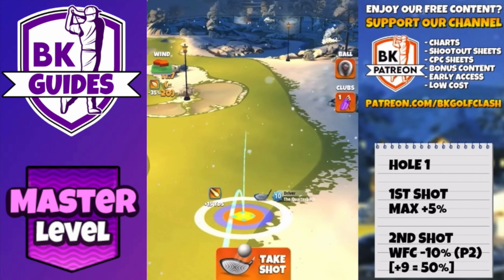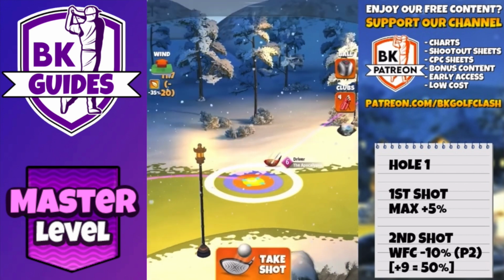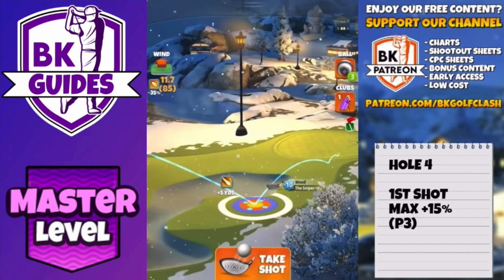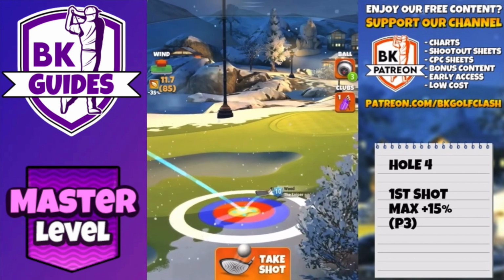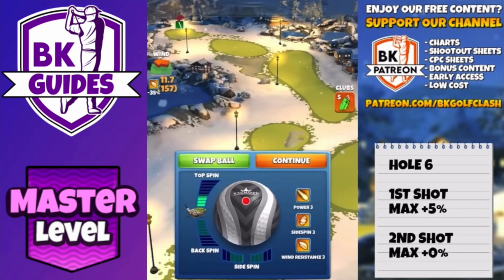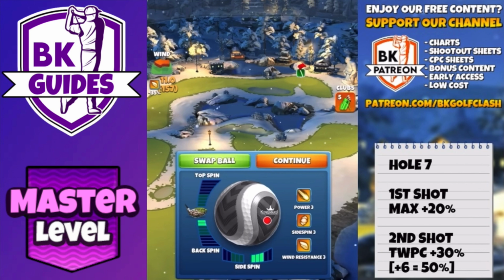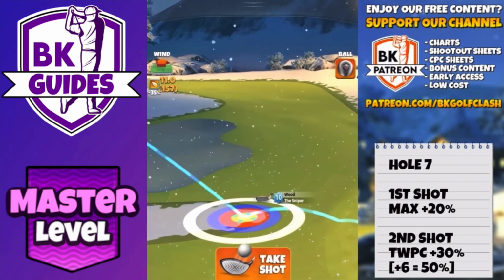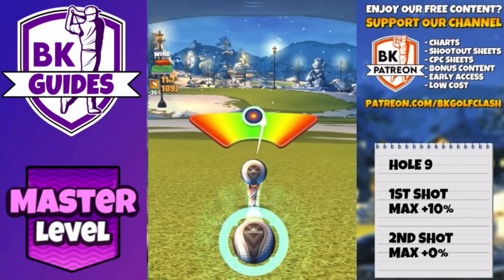MASTER PLAY-THROUGH | Winter Major 2025 | Shiruba Springs | Golf Clash Guide Tips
Play-through of all 9 holes for MASTER 🟣 division in the WINTER MAJOR. These are general practice round winds designed to get you comfortable with the course, possible routes etc. I give you my adjustments and suggestions of tweaks and alternatives where possible.

TIME STAMPS
00:00 INTRO
00:53 HOLE 1
03:00 HOLE 2
04:07 HOLE 3
07:05 HOLE 4
08:15 TOURNAMENT WIND CONTENT
08:46 HOLE 5
10:57 HOLE 6
13:24 HOLE 7
15:44 HOLE 8
16:55 HOLE 9
19:15 WANT MORE HELP?

🌐 COMMUNITY SUPPORT? 🌐

QUICK LINKS